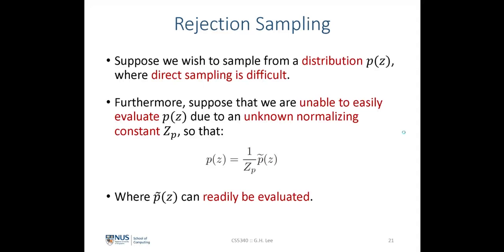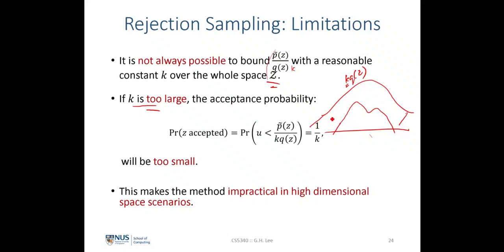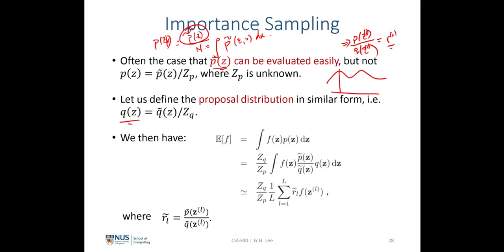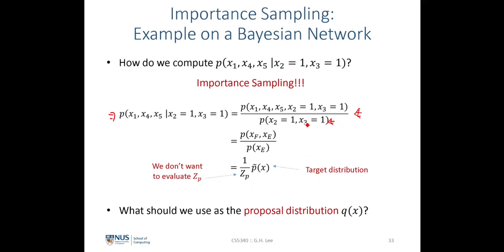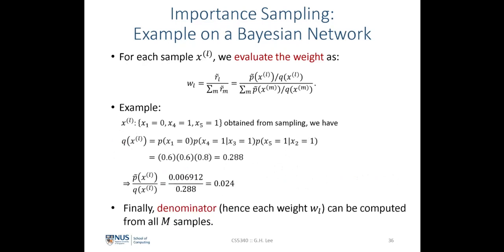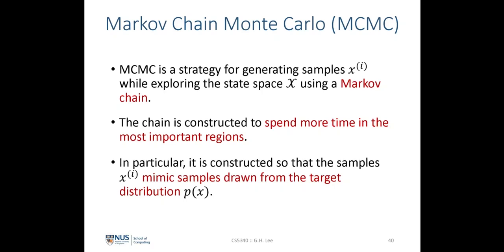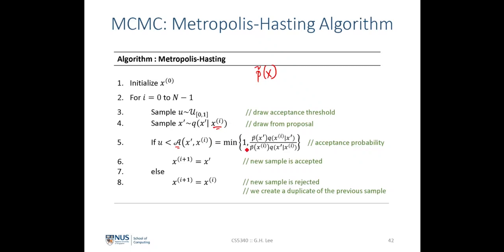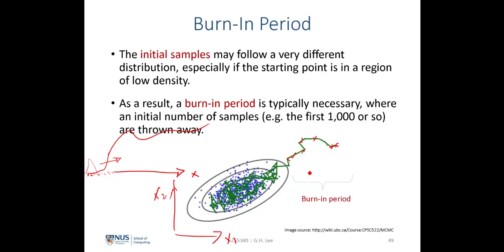Uncertainty Modeling in AI | Lecture 9 (Part 2): Monte Carlo inference (Sampling)